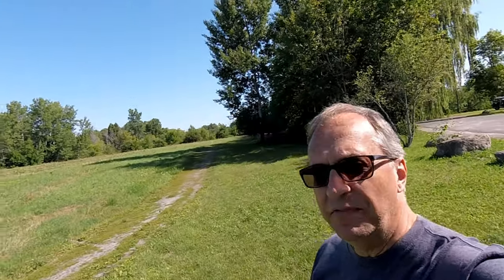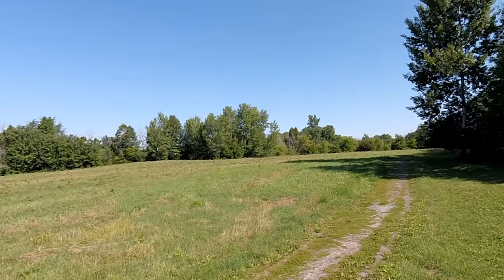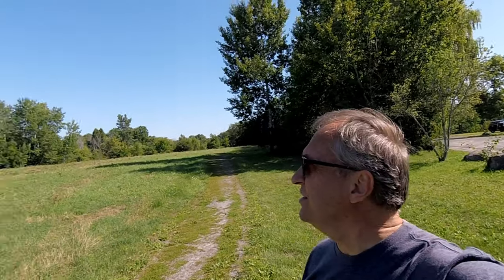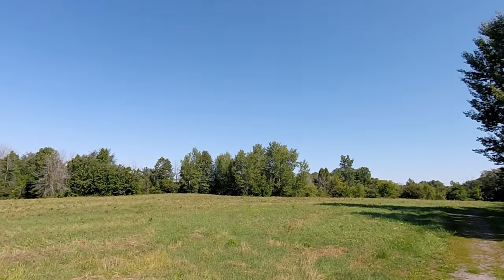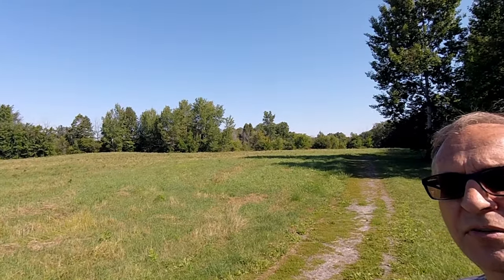dji Phantom 4 Pro | River locks drone video footage in 4K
This is an aerial video footage of river locks close to home using my dji Phantom 4 Pro drone.

I flew my drone over an interesting area last month.  I did not know the river had locks in that location.  The first time I took off and got over the tree line, I was surprised to see the locks.  The next day I went back and the locks were quite busy with several boats as we can see in the video.  I hope you enjoy it.  As always with my P4Pro videos, there is no color processing.  What you see is the raw 4K footage from the drone.

Don't miss my other videos on drones and drone aerial footage.  Remember that LIKES are much appreciated if you enjoyed this video.  Thank you for visiting my channel.